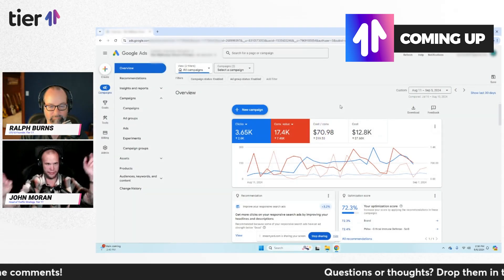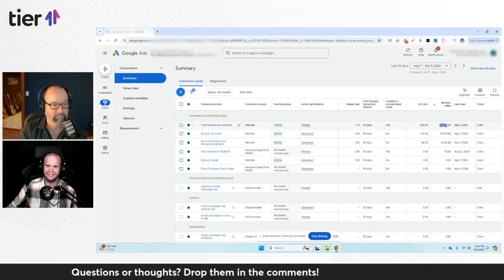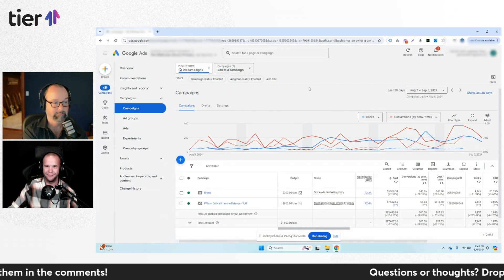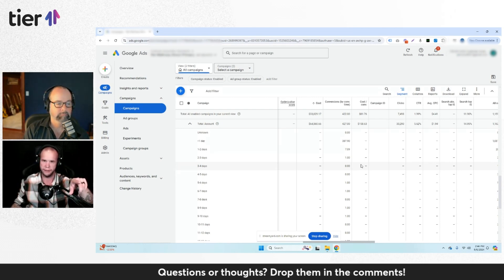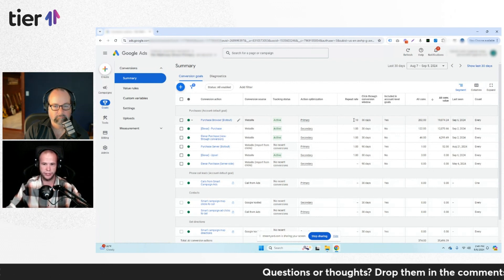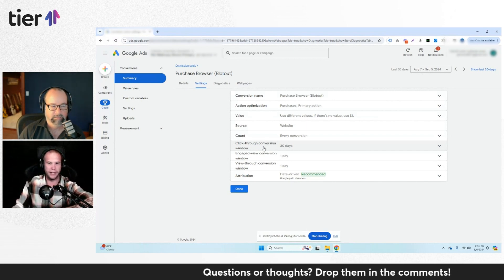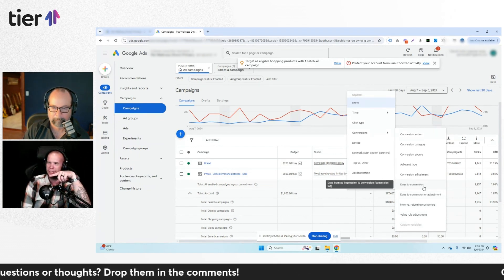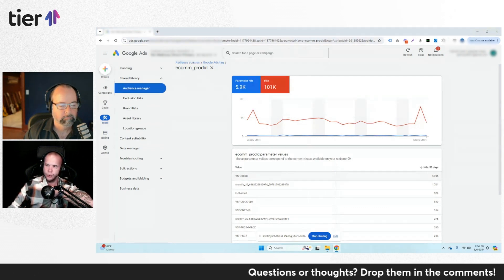Avoid Costly Mistakes in Google Ads: How to Fix Repeat Rate & Ecom Prod Errors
In this video, we dive deep into common yet hidden issues in Google Ads accounts that can dramatically skew your performance metrics: repeat rate and Ecom Prod errors. Learn how these mistakes inflate your conversion data, disrupt automated bidding strategies, and harm your overall account performance. We'll show you how to properly diagnose and fix these errors to ensure more accurate reporting and better ad performance. Whether you're using Shopify, WooCommerce, or other platforms, this is essential viewing for anyone running Google Ads.
📚 What We Cover:
0:00 - Introduction & Common Google Ads Errors
1:00 - How Repeat Rate Impacts Your Data
2:30 - Diagnosing Duplicate Conversions
5:00 - Impact of Inflated Data on Automated Bidding
7:00 - Subscription Models & Conversion Tracking Issues
10:00 - Fixing Repeat Rate & Time Lag
13:00 - Setting Conversion Count to "One"
17:00 - Ecom Prod ID: What It Is and How It Works
18:30 - Dynamic Remarketing & User Behavior

Tier 11 is here to help you navigate the complexities of modern marketing and achieve the results your business needs. By partnering with us, you'll gain:
• A unified strategy that breaks down silos and aligns your efforts towards critical business objectives
• Transparent measurement and reporting that connects marketing to revenue and other vital KPIs
• A relentless focus on the metrics that truly matter for your long-term success

Tier 11 Live 8